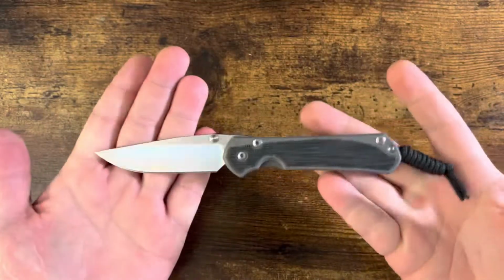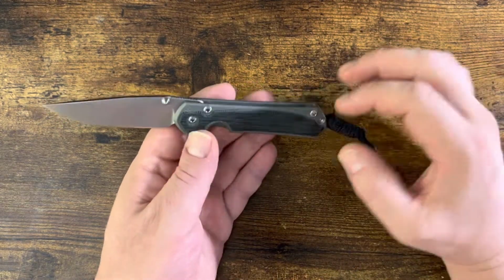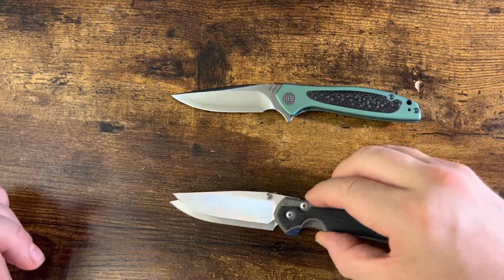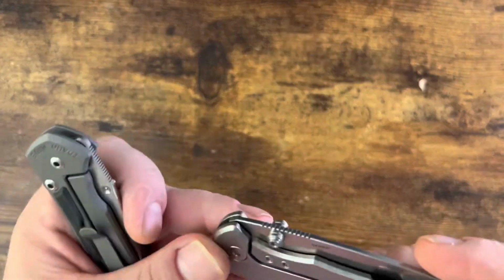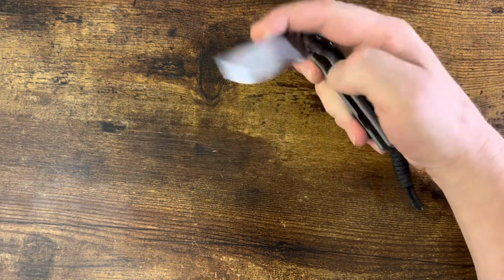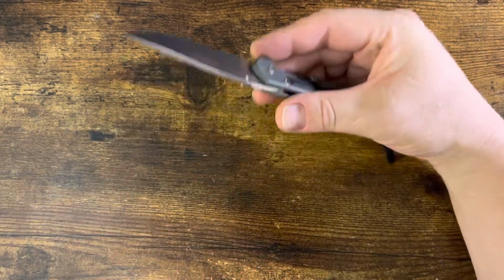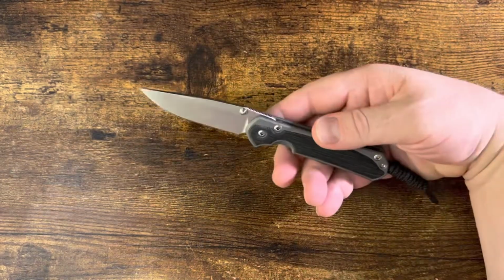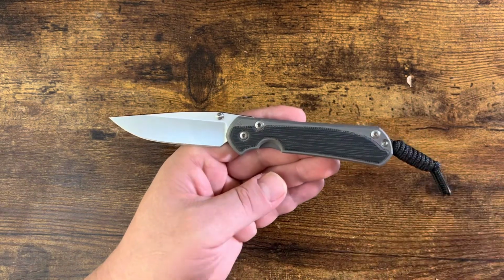Sebenza 31 small review! S45VN and black micarta inlays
The classic, often imitated never duplicated Sebenza 31. Spoilers: I gush a lot in this video. It’s a classic for a reason, build quality is a legend for a reason, and I go over those reasons in the video. Check it out.